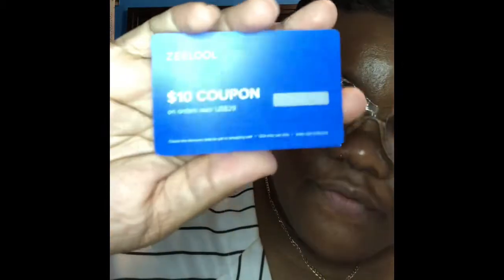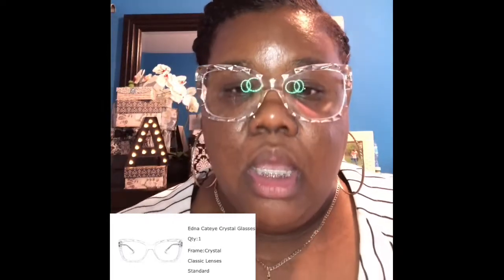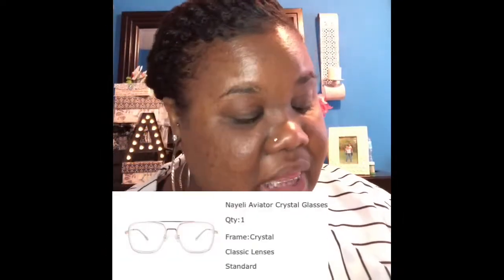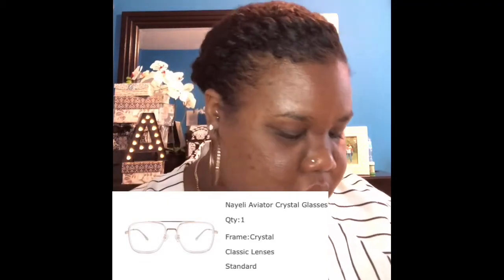Zeelool Review!... Is it really legit?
For my people who wear prescription glasses or just want a cute pair of frames to wear. Check out my review on this company and how I feel about there products.